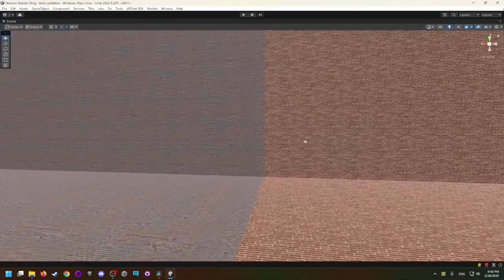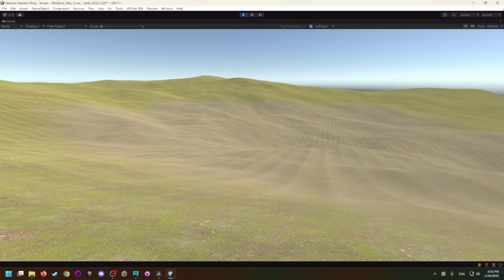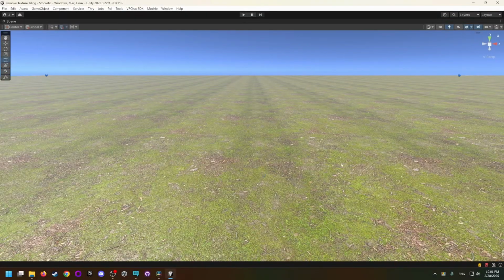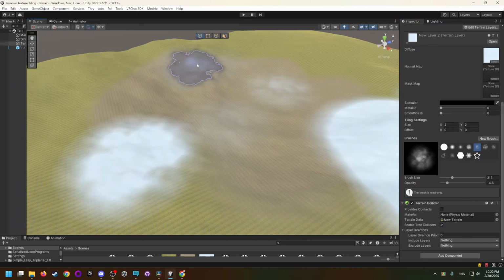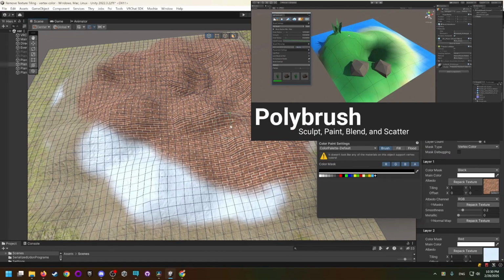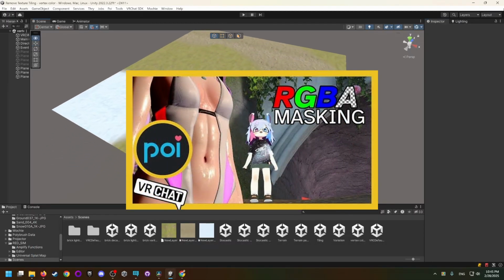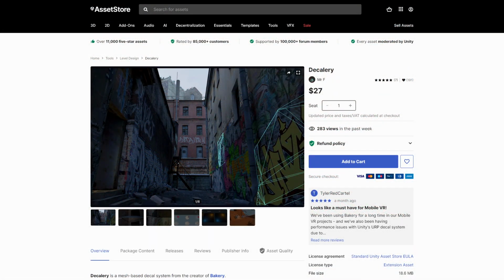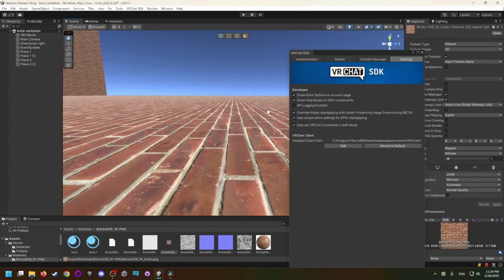Remove Texture Tiling (in Unity)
How to alleviate or eliminate texture tiling, specifically in Unity environments.

00:00 - Intro
00:23 - Don't Use Large Textures
00:53 - Use Different Textures
01:34 - Environment Matters
02:16 - Lighting Matters
02:42 - Stochastic Sampling
03:21 - Detail Textures
03:43 - Shader Editors
04:02 - Texture Blending
04:35 - Shaders with Blending
05:15 - Decals
05:45 - Mesh Decals
06:11 - Mip Mapping
06:46 - Outro